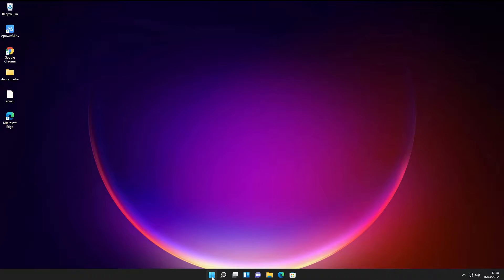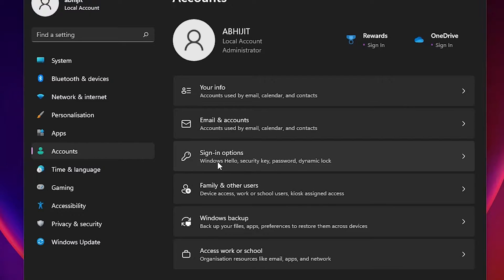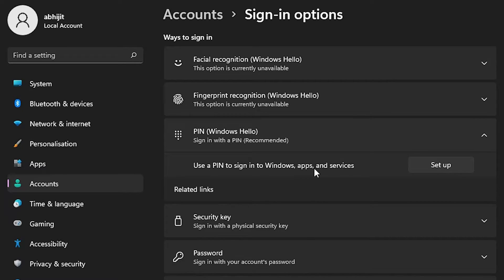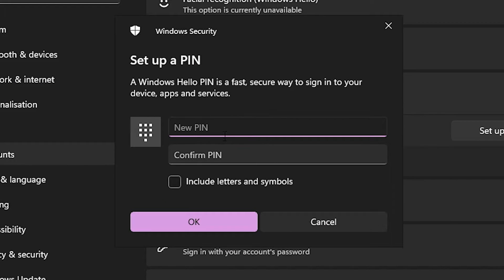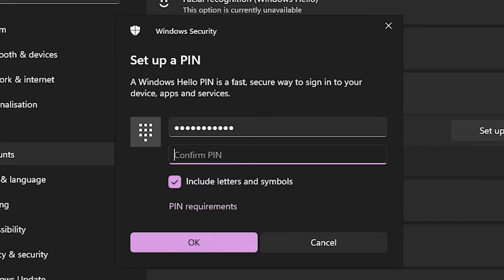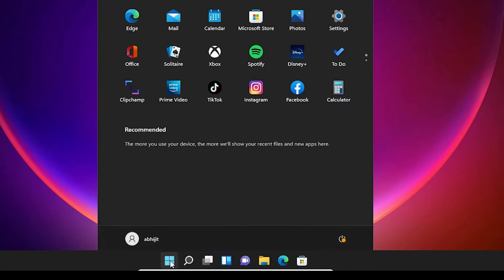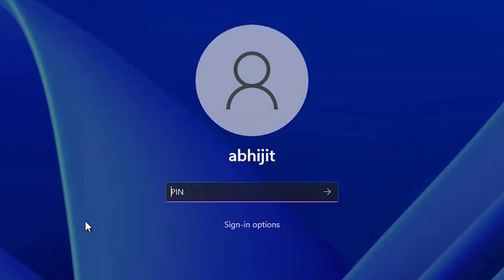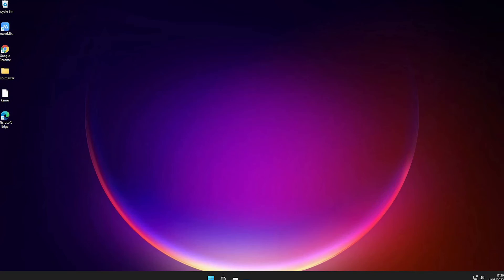How to Create a Pin & Sign in with Pin in Windows 11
In This Video We are going to see How to Create a Pin on Windows 11.  How to Sign In With Pin on Windows 11 Pc or Laptop By the Simplest Way.